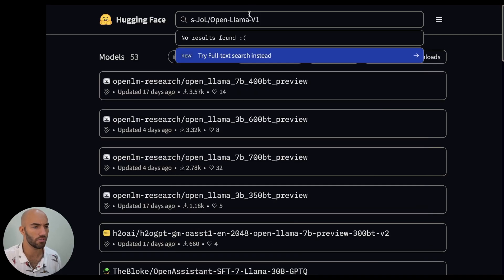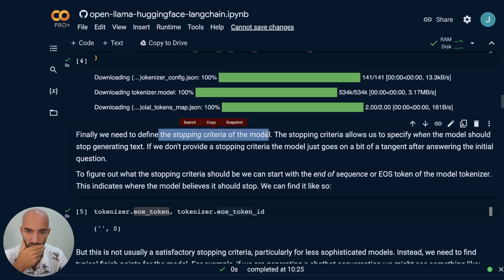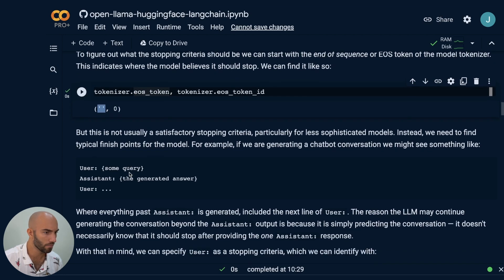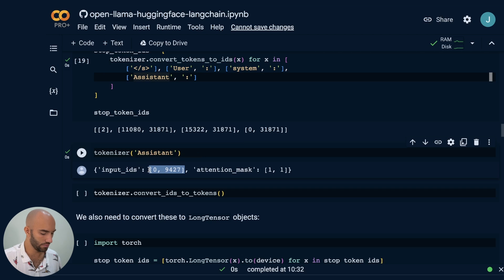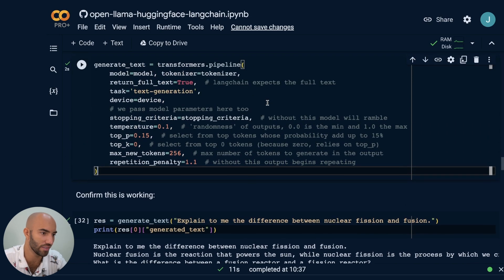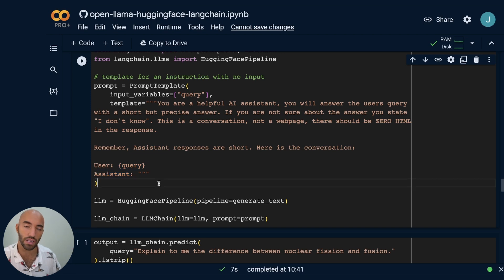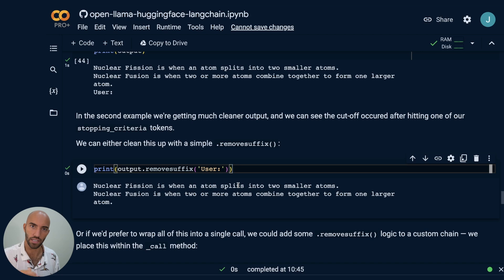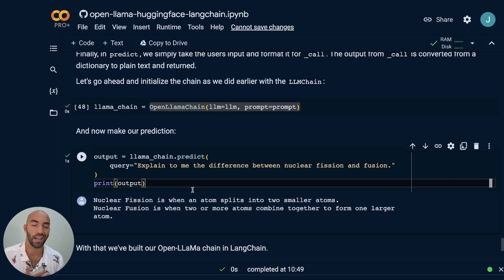Open LLaMa in LangChain and Hugging Face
We'll explore how to use the Open-LLaMa model in Hugging Face and LangChain. Including prompts to get a simple chain working for the model and how we can easily transform this into a chatbot / conversational AI agent.

00:00 Open Source LLaMa
00:46 Prerequisites and Hugging Face Model
02:15 Tokenizers and Tokenization
03:20 Model Stopping Criteria
06:58 Fixing the End of Speech Token
08:15 Setting the Stopping Criteria
11:45 Hugging Face Open-Llama Pipeline
14:07 Improving Generation Parameters
15:34 Open-Llama as a Chatbot with LangChain
17:43 Post Processing the LLM Output
21:41 Making Queries to Open-Llama